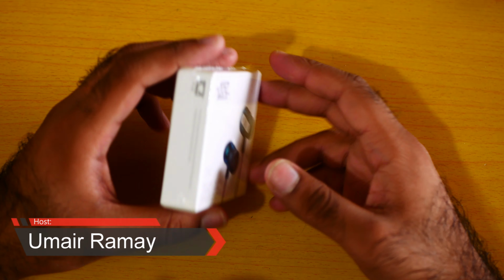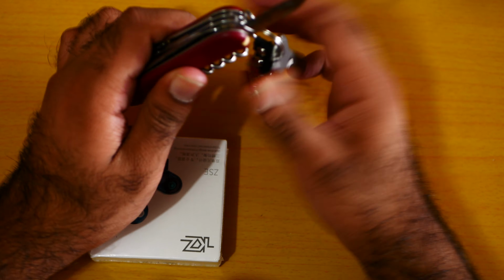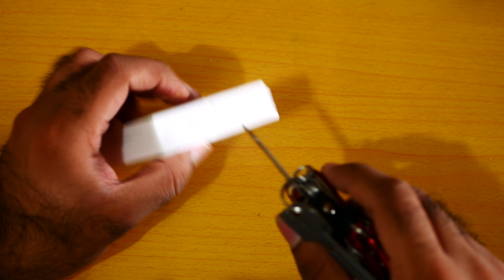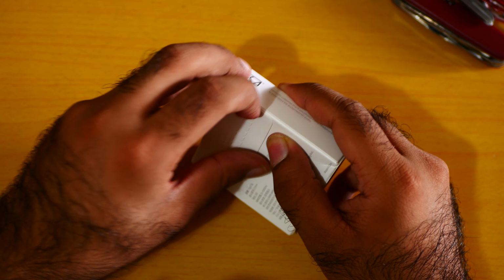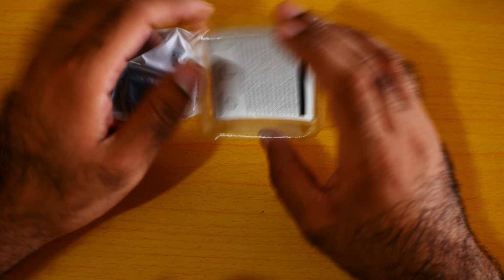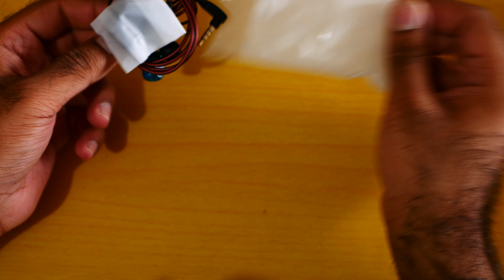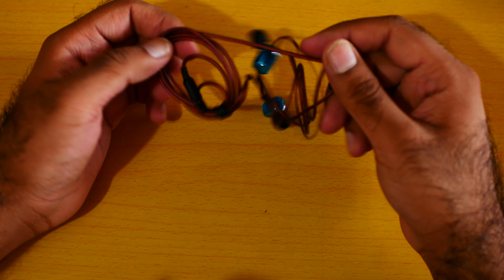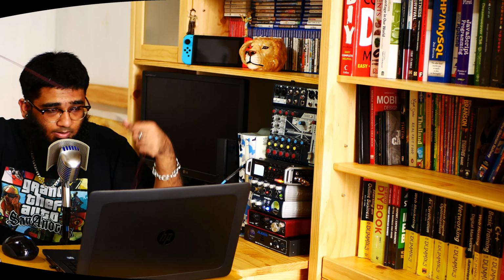$8 KZ ZSE Earphones Unboxing & Audio Test!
KZ ZSE Earphones Review: KZ ZSE Earphones Unboxing for you and I really the style of the KZ ZSE Headphones which are so cool to listen audio with. Now for the KZ ZSE Earphones Audio Test and I am happy to say I really love the KZ ZSE Earphones as you can see in the KZ ZSE Review.